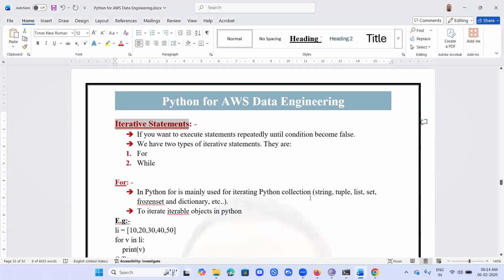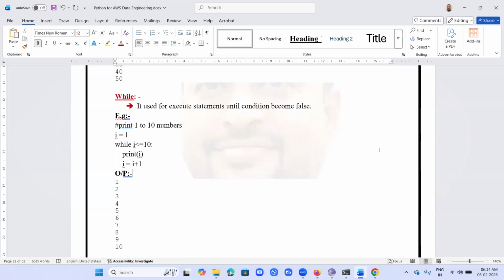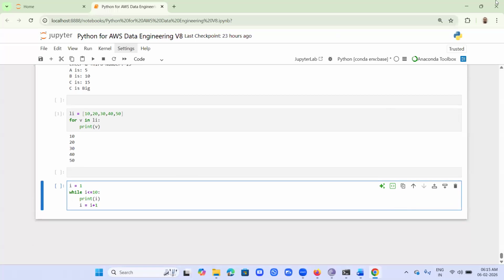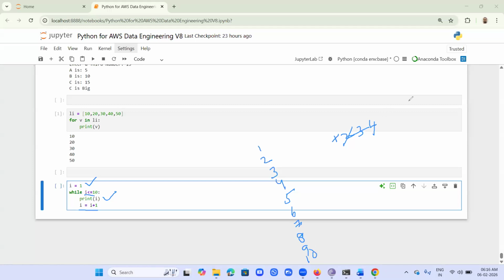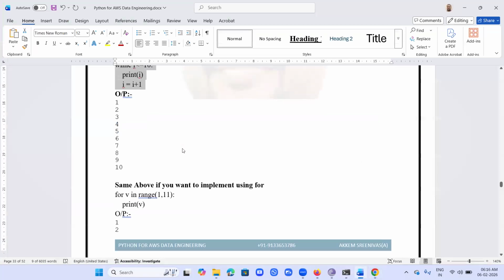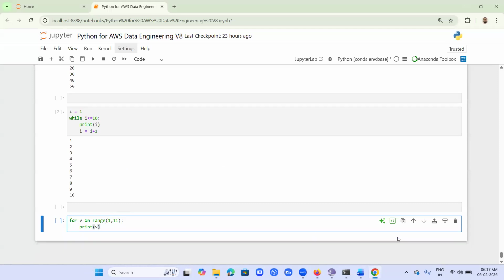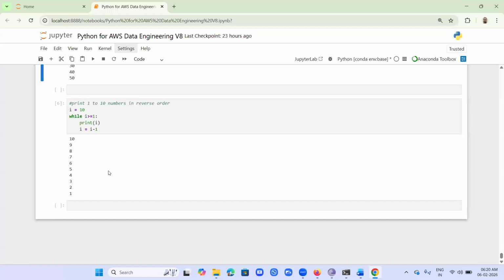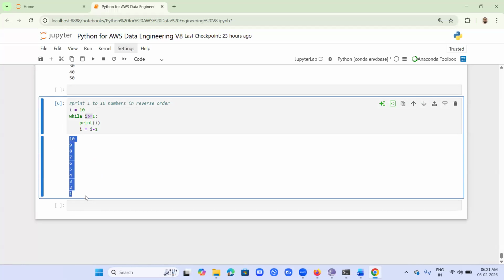Python for AWS Data Engineering Part 23, Python Flow Control Statements Part 4, Python Iterative Con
Python for AWS Data Engineering Part 23, Python Flow Control Statements Part 4, Python Iterative Control Statements

By
Akkem Sreenivas(a)
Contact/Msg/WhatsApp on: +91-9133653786